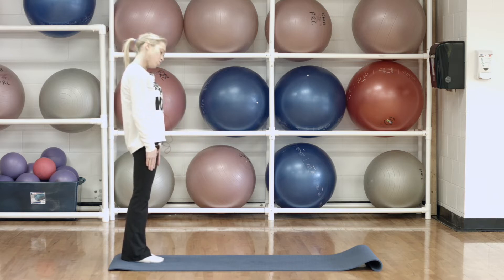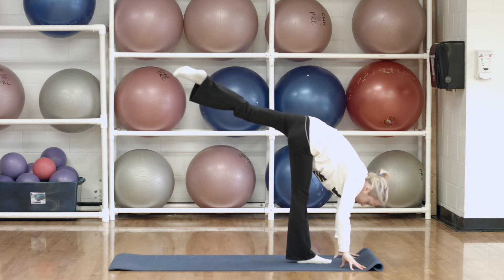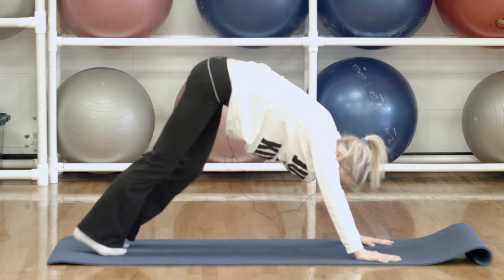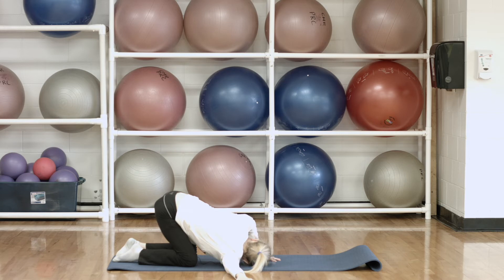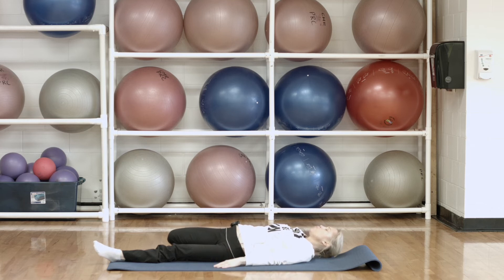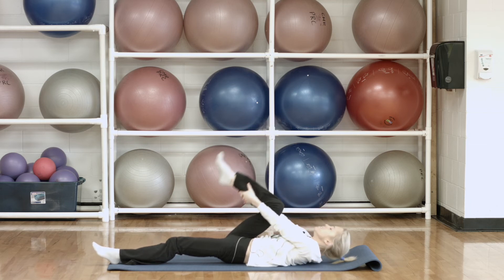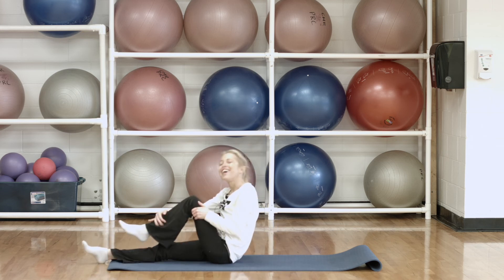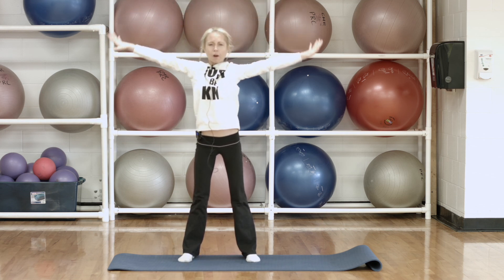Online Fitness | Low Impact - Stretch with Erin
Welcome to Low Impact - Stretch with Erin!

Take a break from your daily routine and give your body the stretch it needs. From head to toe, this class will stretch your body increasing your flexibility and range of motion.

Remember to complete our Physical Activity Readiness Questionnaire (PAR-Q) before doing this class

Living through a global pandemic has affected many of our routines and changed the way we go about our daily lives. That's why our fitness team and some of our fitness instructors are working together to develop fitness videos that help you stay active at home!